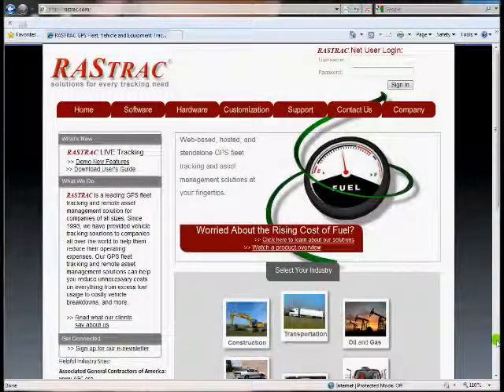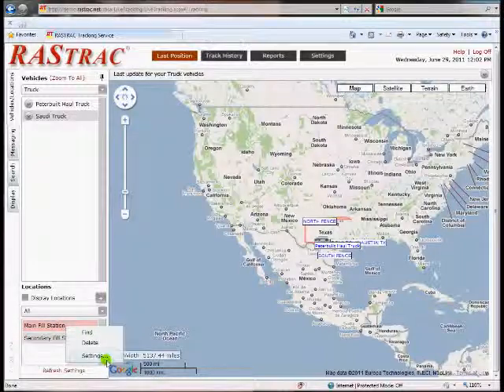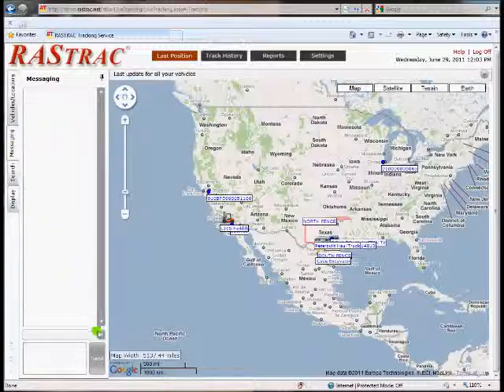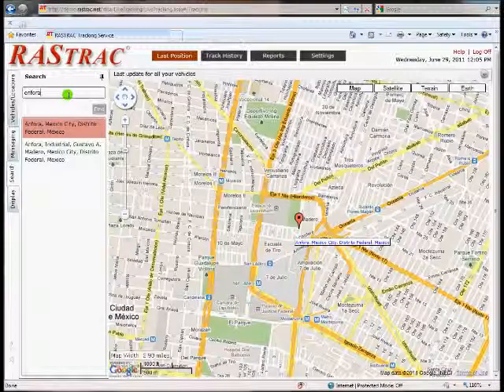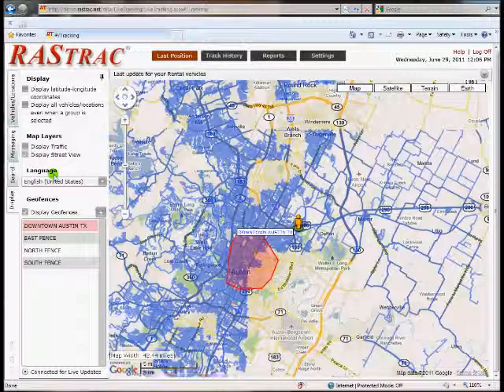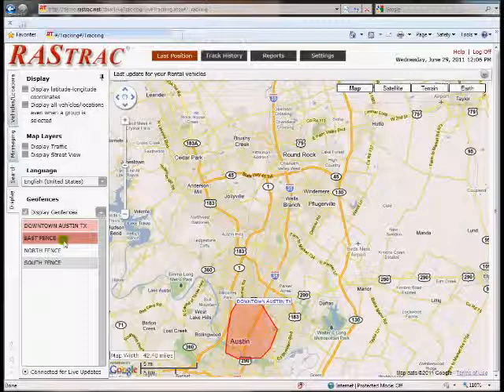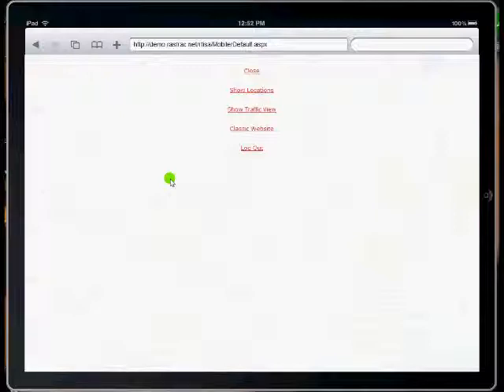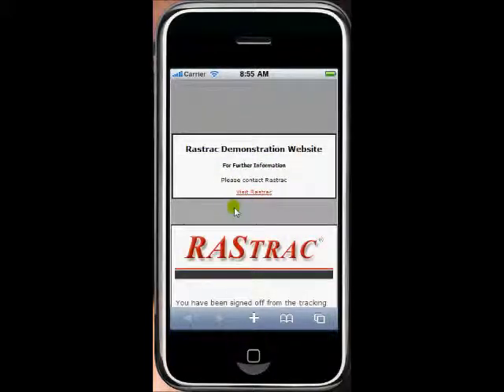Rastrac Realtime GPS Vehicle Tracking Website (Part 3) - Display Settings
Rastrac Livetracking Realtime GPS vehicle tracking website. Overview about how to change your display and other side panel features. First on a PC browser than a iPad and finally a iPhone.